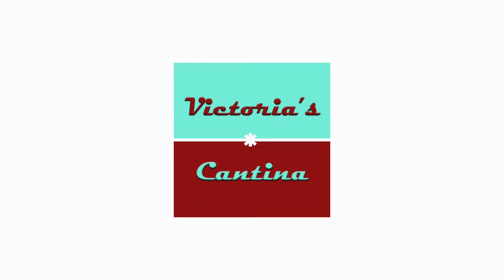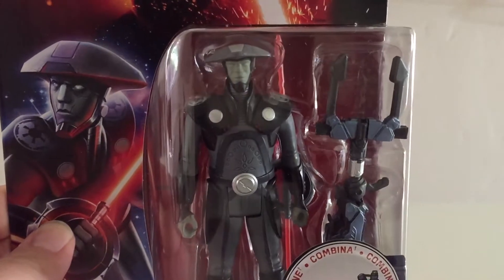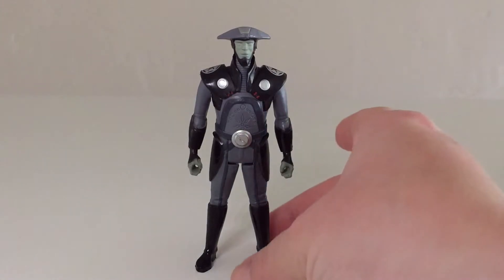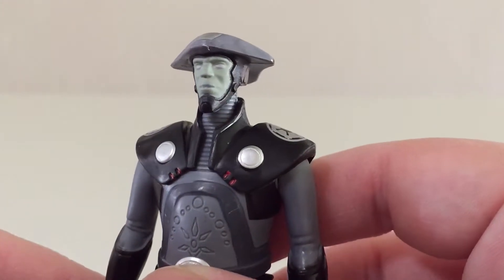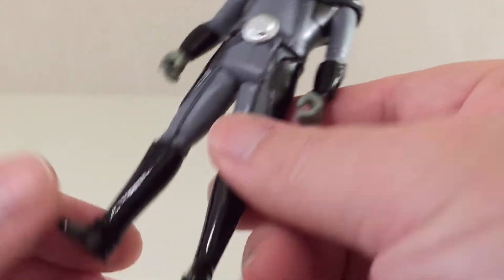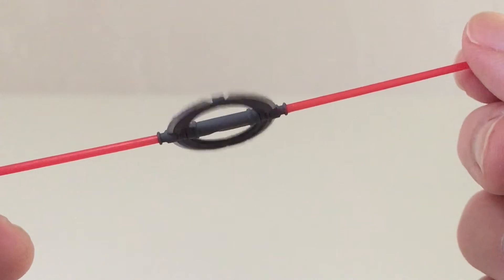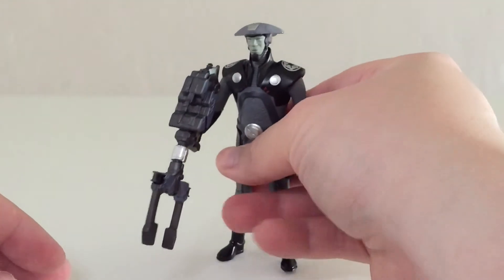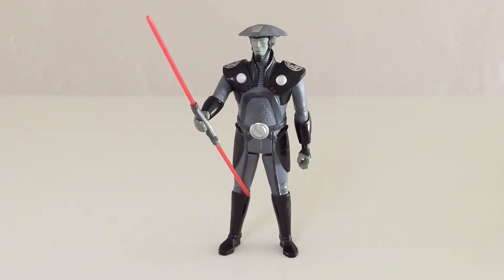Star Wars Rebels 3.75" Fifth Brother Inquisitor Review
In this Victoria's Cantina review, we take a look at another figure from Hasbro's Star Wars: The Force Awakens toy line, the 3.75" scaled Fifth Brother Inquisitor from Star Wars Rebels!.